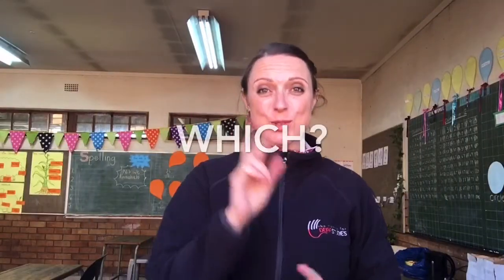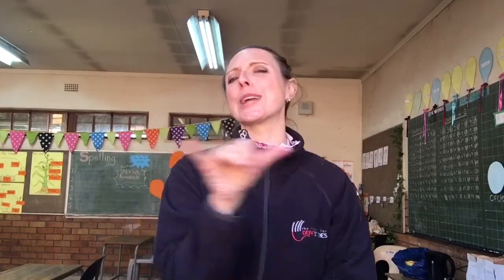Lesson 1: Question words in Sign Language.